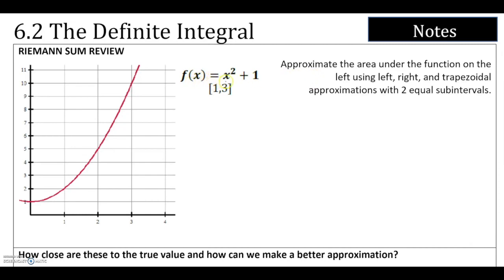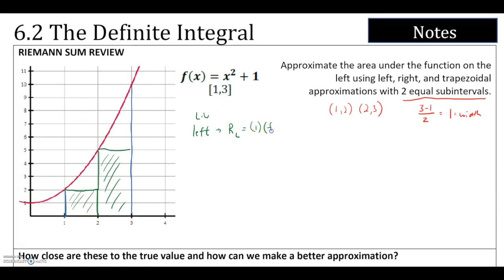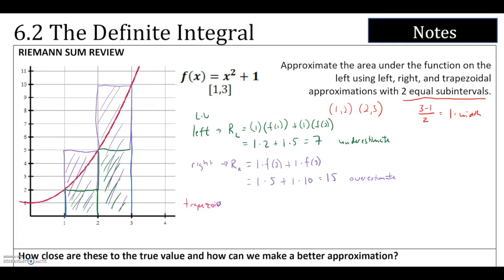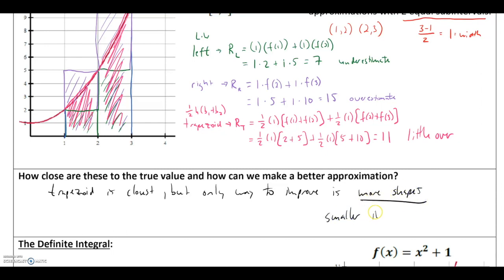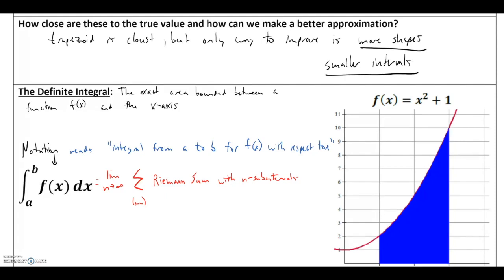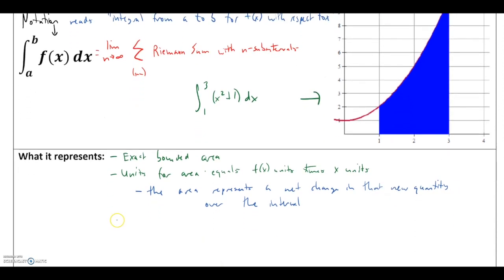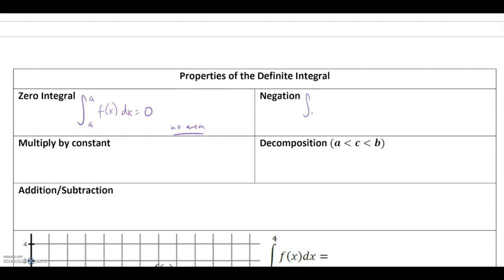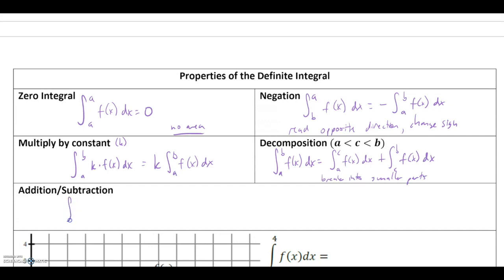INTEGRATION BASICS Lesson 2 - The Definite Integral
Defining the definite integral and its relation to area bounded by a function